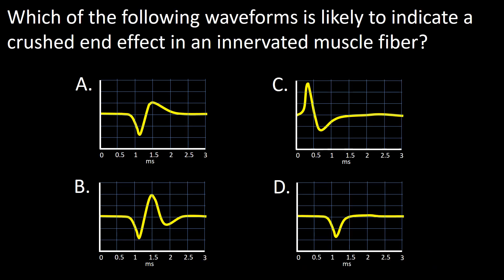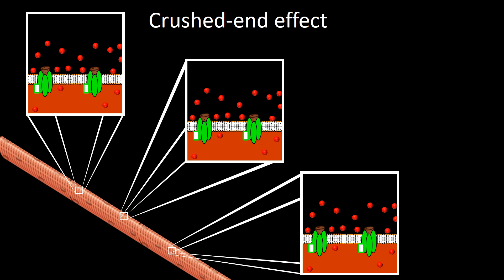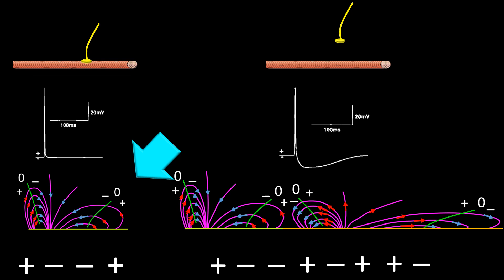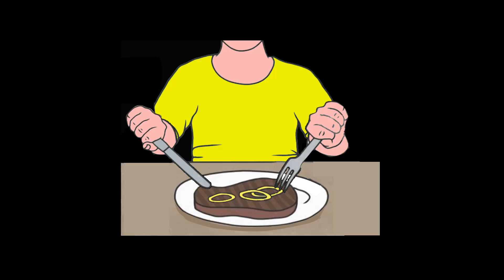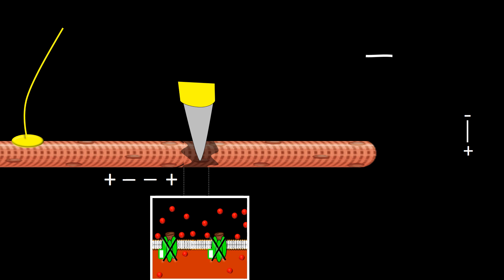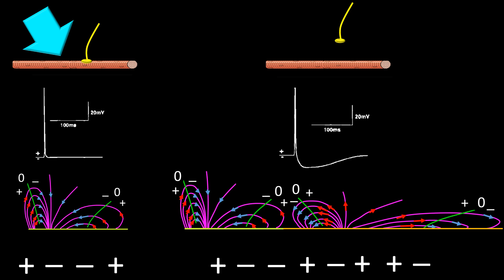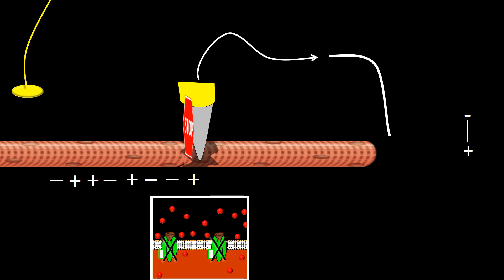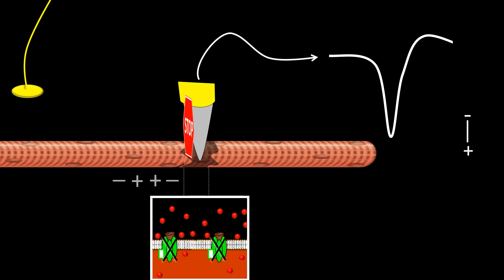EMG question of the day 27